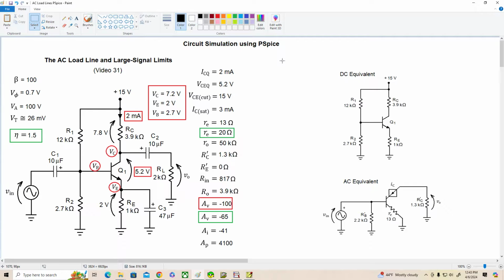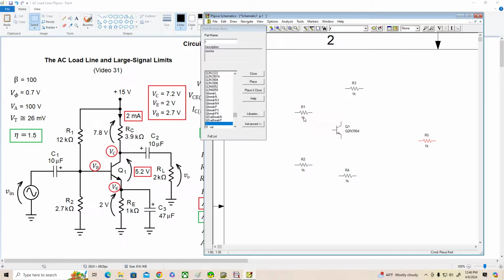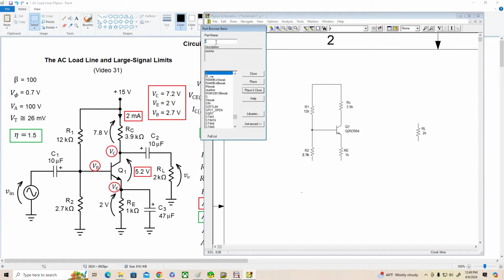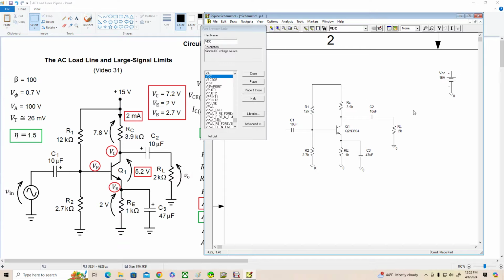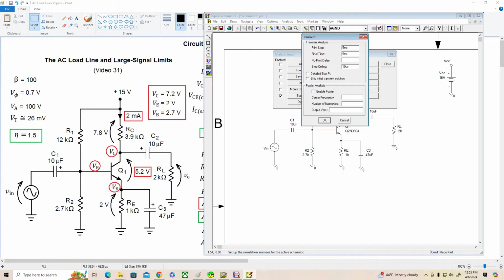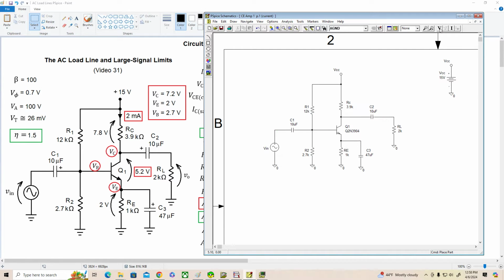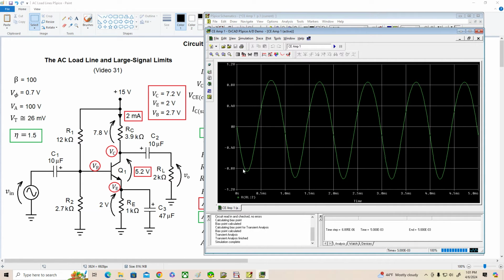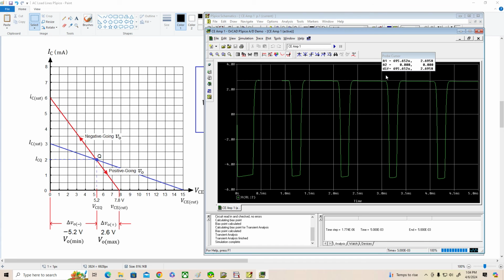Topic 34: PSpice Simulation, Operating Point and Basic Transient Analysis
In this video I present the basic procedure for schematic entry and transient response simulation of an emitter follower using PSpice. PSpice has been around for decades and is a great tool for the simulation of analog, digital and mixed-signal circuits. Here, I am using PSpice 10.5 (the free student version), which is still available for download from a number of different university websites, including

A complete tutorial on PSpice would be hours long, so I will cover various features and options as needed.